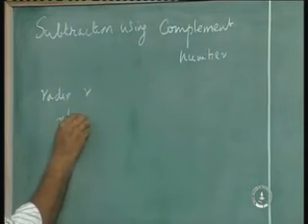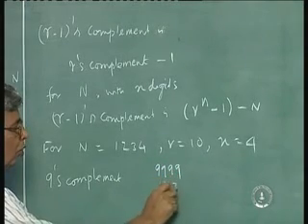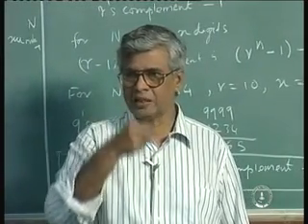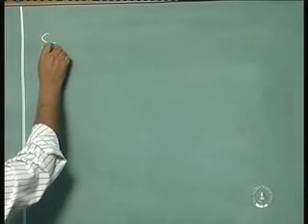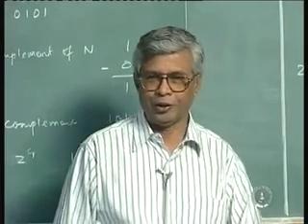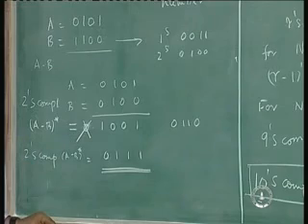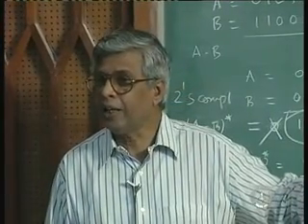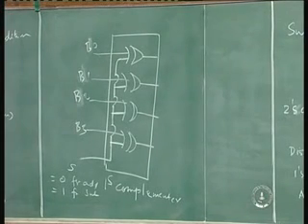lect 13 DIGITAL Electronics